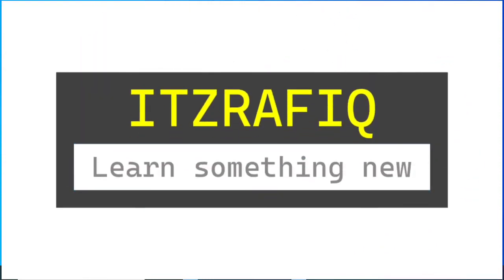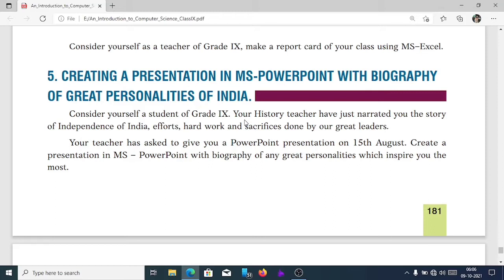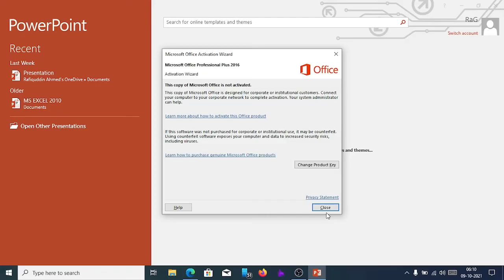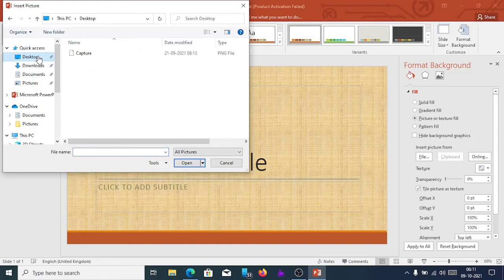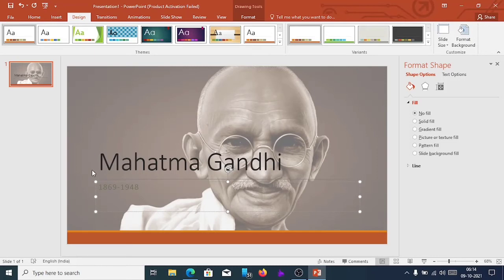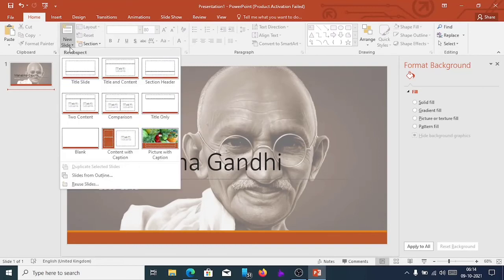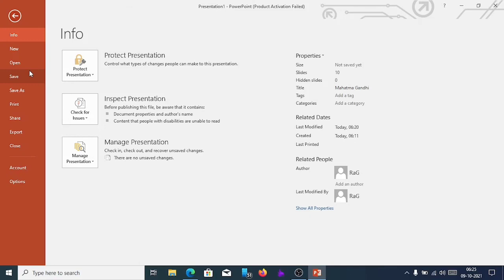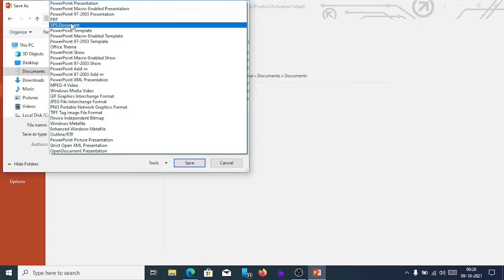Case study - PowerPoint Presentation -Class 9 Computer Science